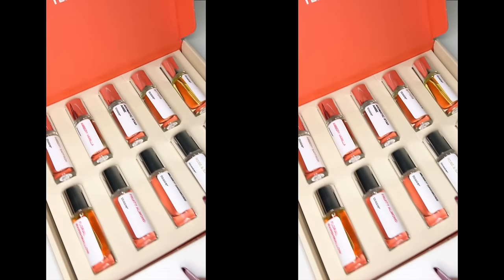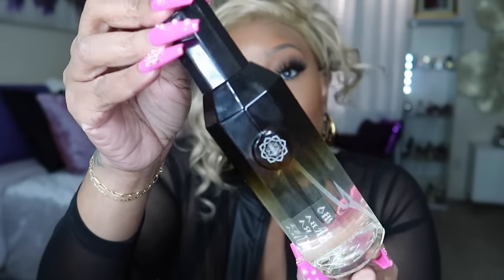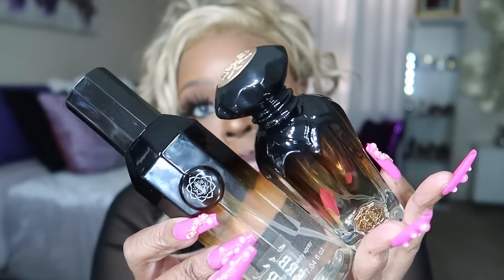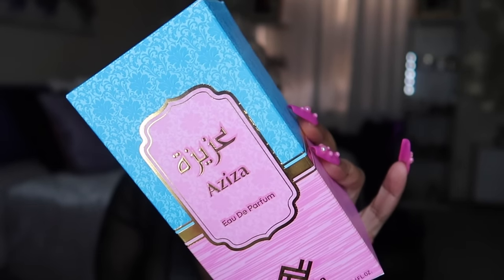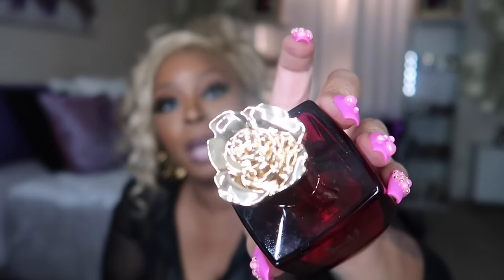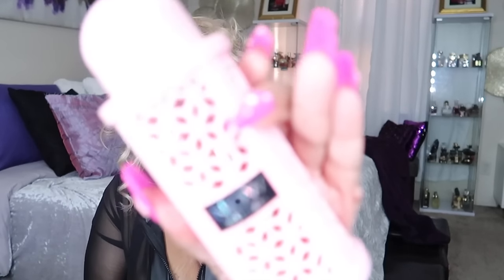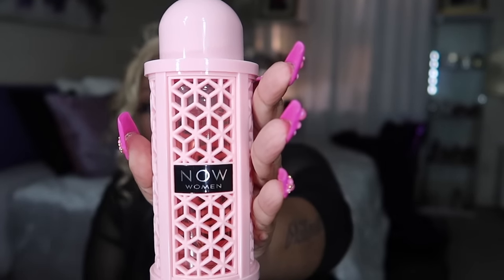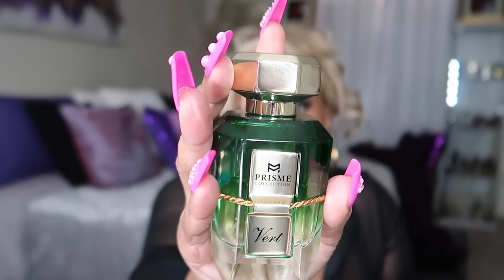MORE $20 BANGERS*AMAZON FAVORITES PERFUME EDITION*SAVE YOUR COINS BOO*SMELL GOOD FOR LESS*DOSSIER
My other Amazon fragrance videos

-ALBAIT ALDIMASHQI You can not get this in the United Sates but here is the link
LOCATION:  9511 Clark Rd
ASK FOR SAM

-LATTAFA MAYAR
-LATTAFA FAKHAR

Rishi P and tell him Platinum D sent you 🫶🏽💜

-LU NICHE REEHA
-LATTAFA SUBLIME
-LATTAFA AMETHYST
-RAVE NOW WOMEN
-PATEK VERT

PERFUME STRIPS